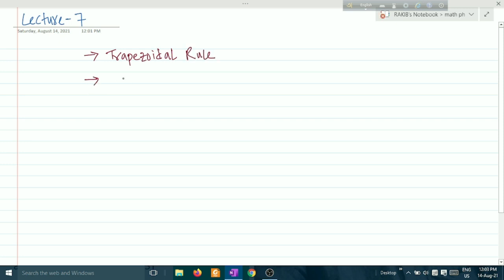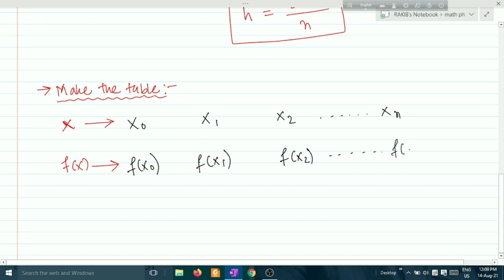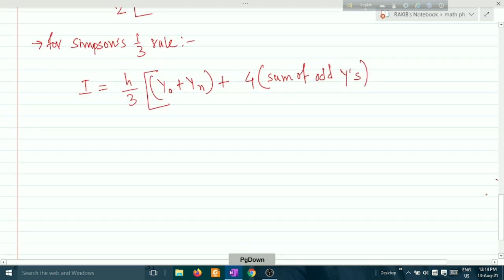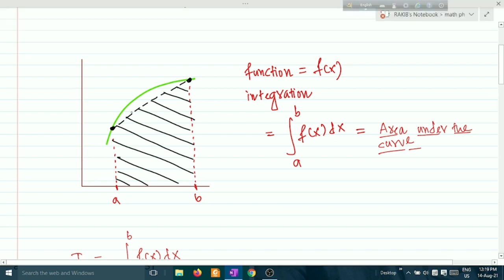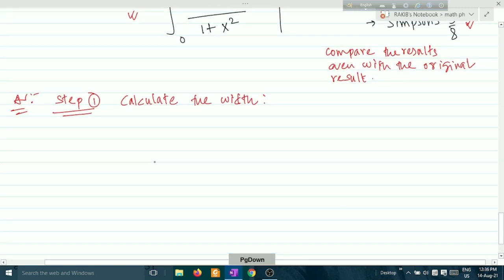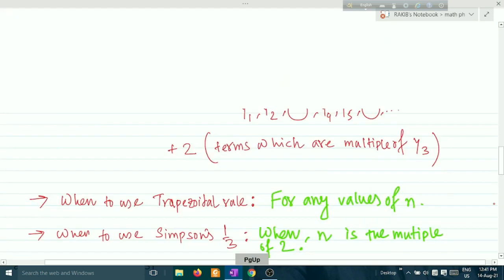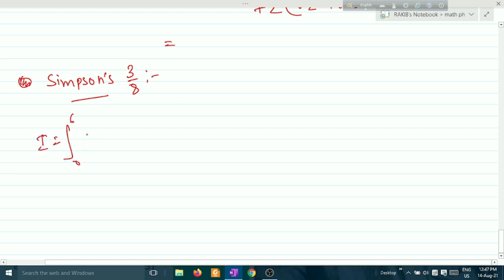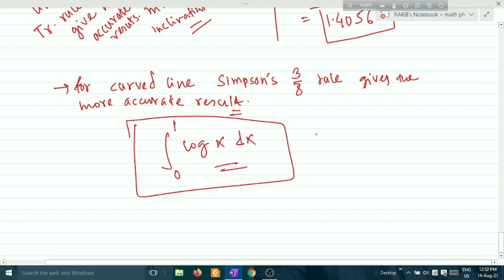TRAPEZOIDAL , SIMPSONS 1/3, SIMPSONS 3/8 RULES || Mathematical Physics Lec 7